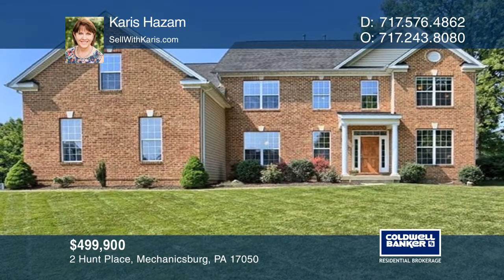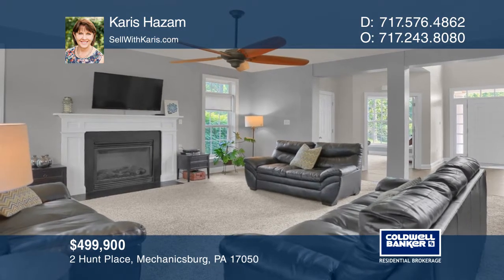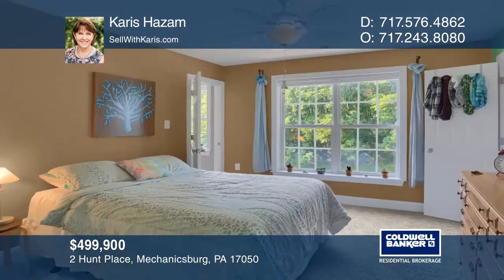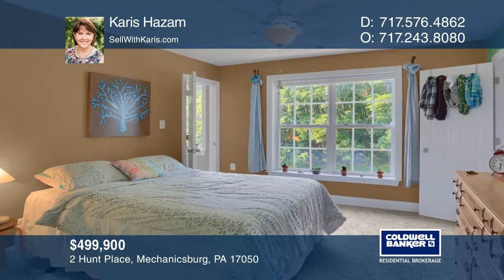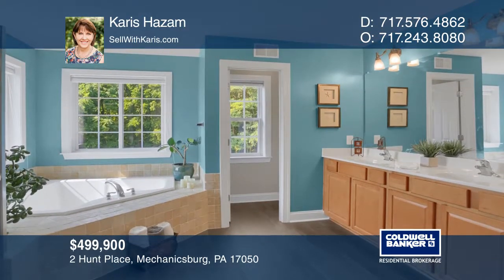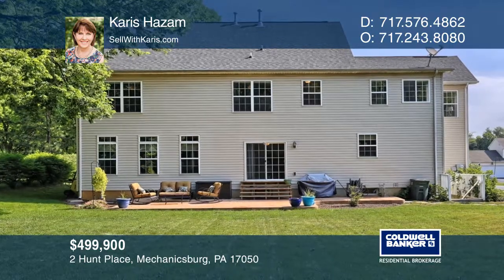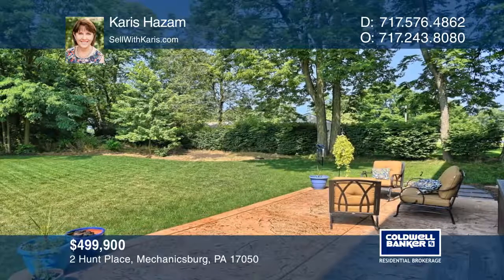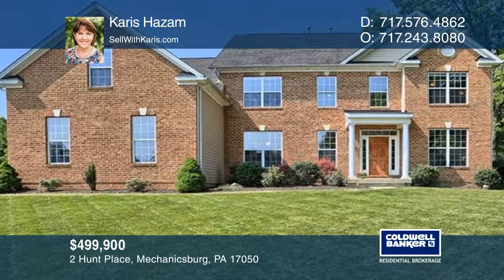2 Hunt Place Mechanicsburg, PA | ColdwellBankerHomes.com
2 Hunt Place, Mechanicsburg, PA

This gorgeous four bedroom, three and one-half bath home in Silver Spring Township won’t last long! This home boasts a two-story foyer and an open floor plan with a large family room, breakfast room and kitchen designed together. New luxury vinyl floors and carpet beautifully choreograph the main li